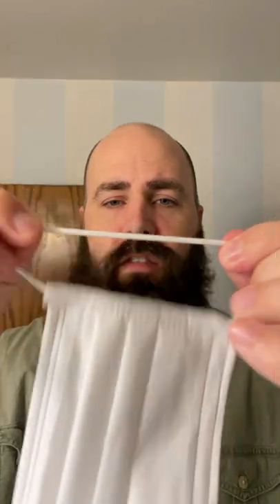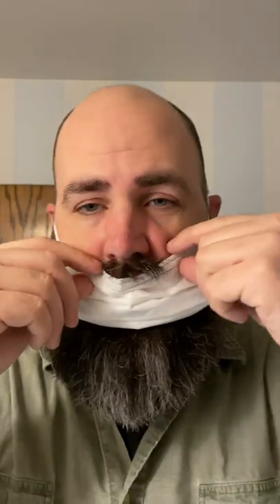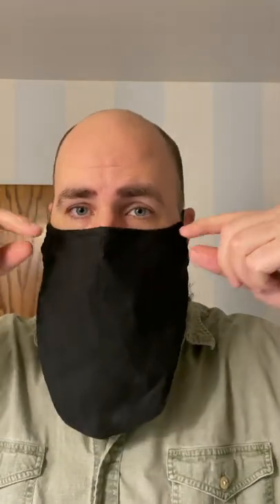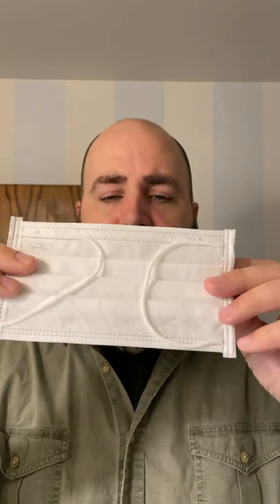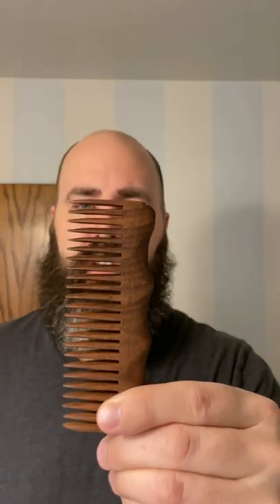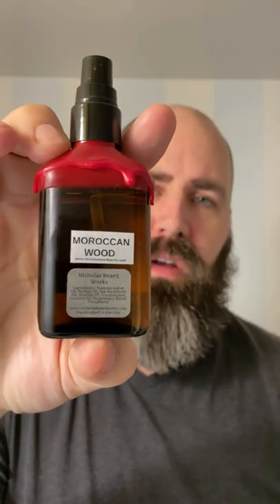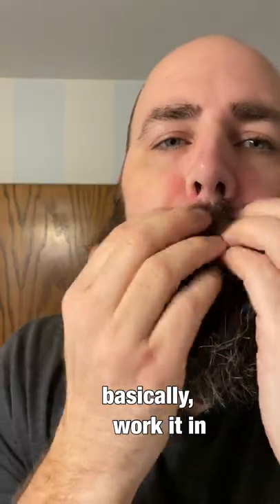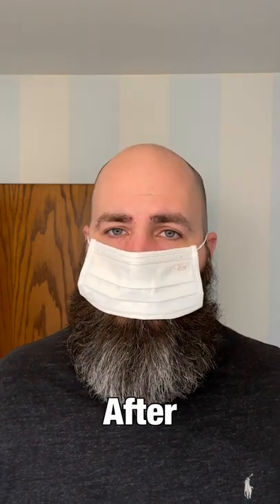How to wear a mask with your beard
If you have to wear a surgical mask for work or personal safety.

New skincare I'm getting to use.  A body lotion.